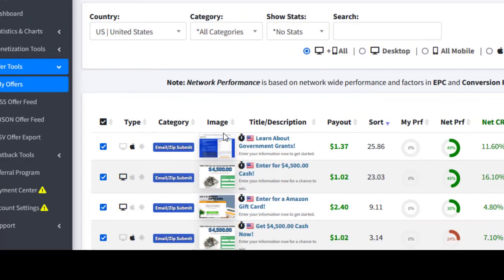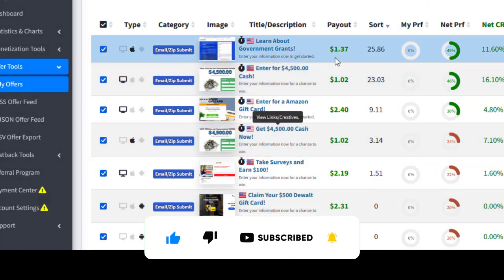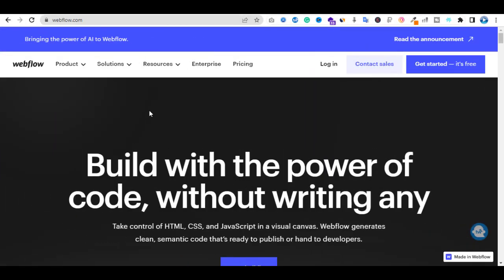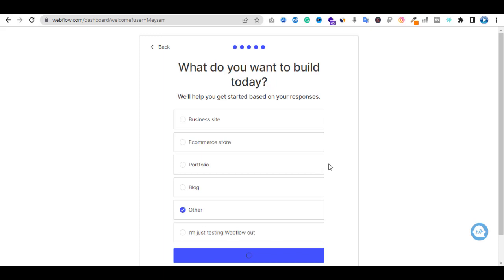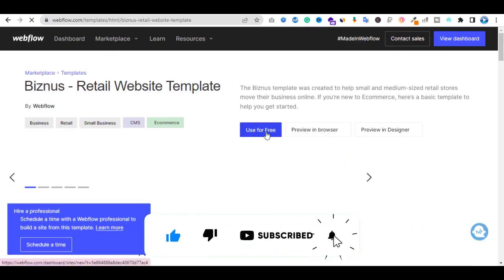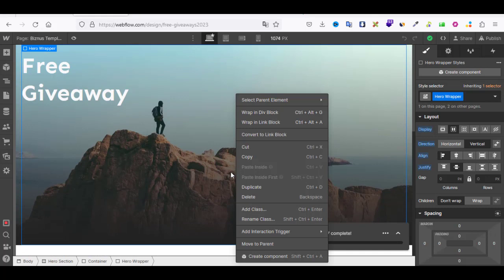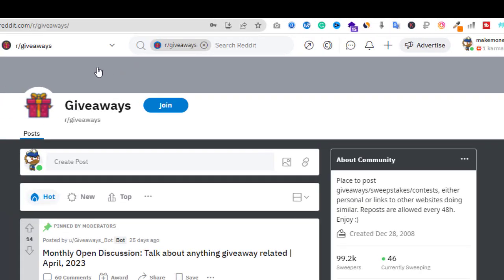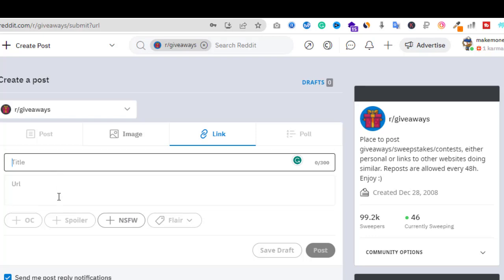MAKE $60 Every Hour Just By Copy | Online Business | Make Money Online 2023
In this video i show you how you can earn $60 every hour just by copy. one of the best ways to make  money online in 2023. you can earn
passive income with this method. also this method is free and without investment.

🌟 Chapters 🌟

✅00:00 Introduction
✅00:14 Product selection and copying
✅02:16 Professional and free product page design
✅07:01 Free traffic and increased income

🌟Category:🌟